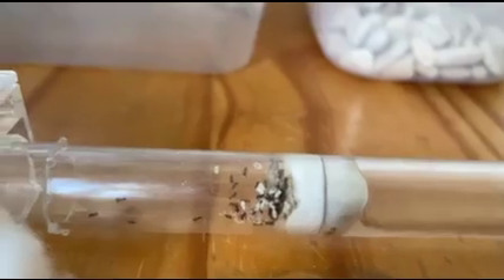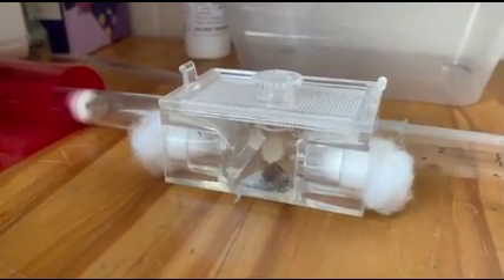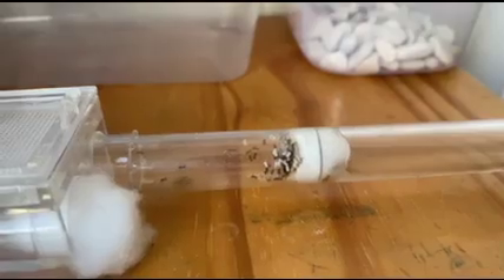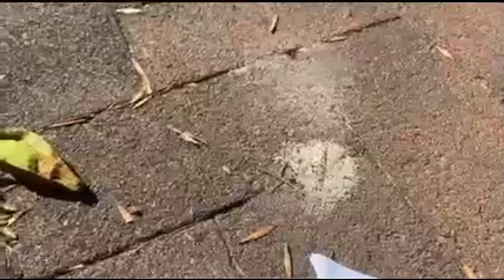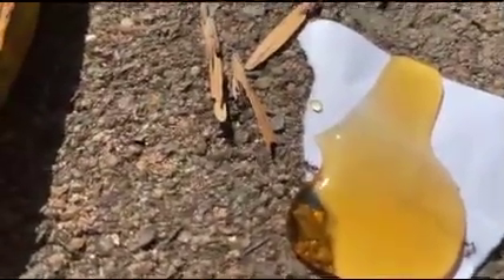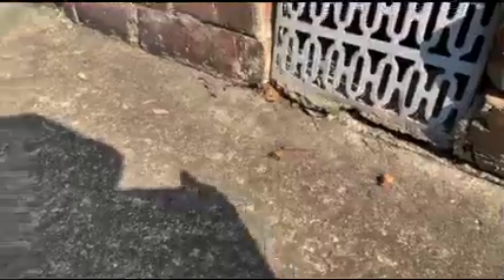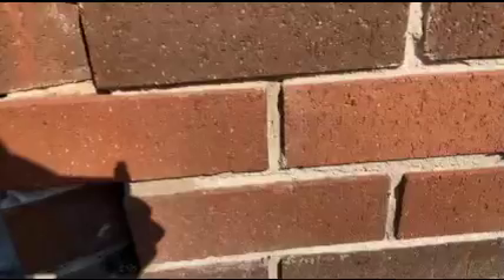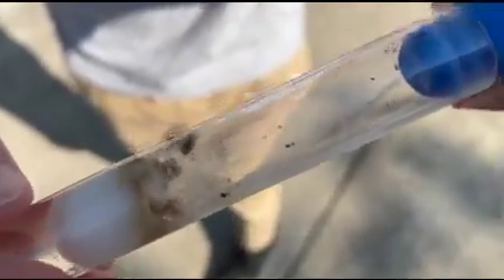(OUTDATED) Feeding some ant colonies and looking for queens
(This is an old, low quality video. DO NOT FEED YOUR ANTS CHOCOLATE)
Hey everyone!
It's been ages since I last uploaded, I just haven't really had the time or just couldn't be bothered ;)
Today I'll show you how my queen ant's doing now, and we'll go outside to feed some wild colonies and look for queens.
APOLOGY SECTION
Sorry it's a bit blurry.
Sorry I had to turn off comments.
sorry for making an apology section